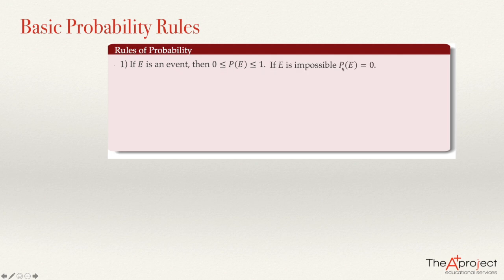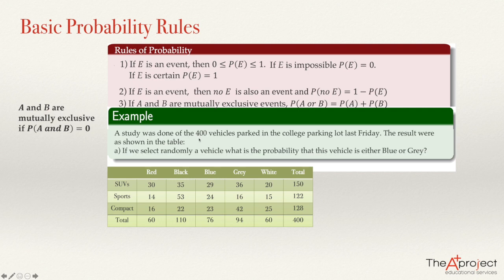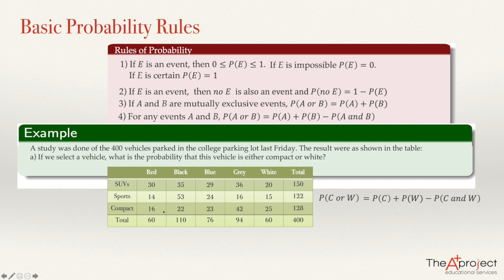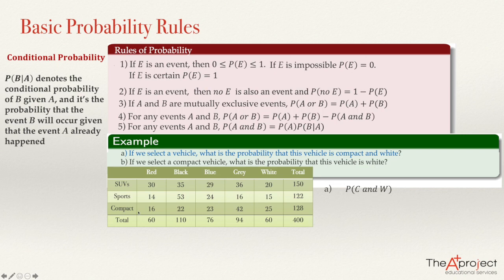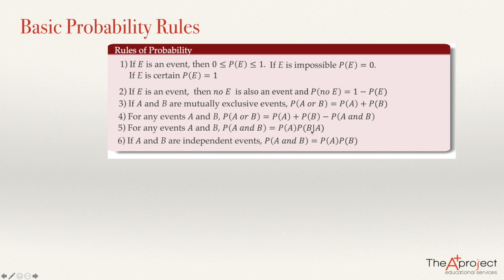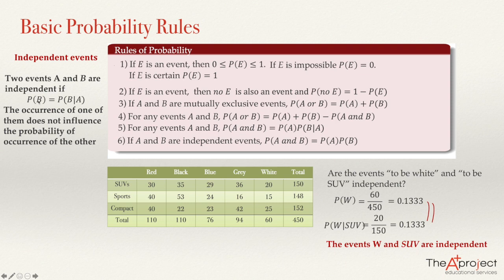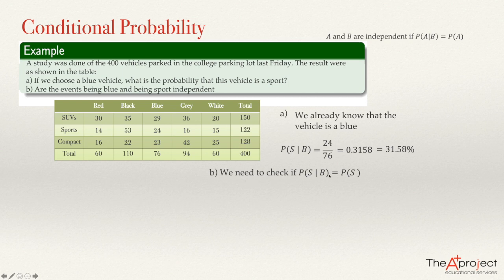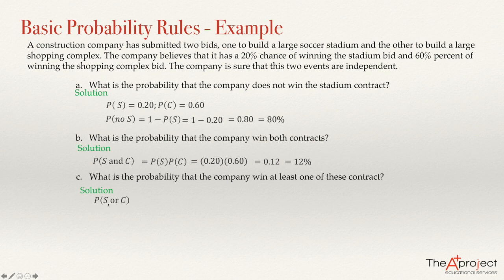Rules of Probability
This video is about the basic rules of Probability